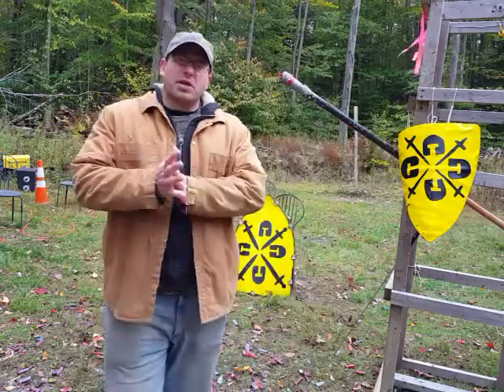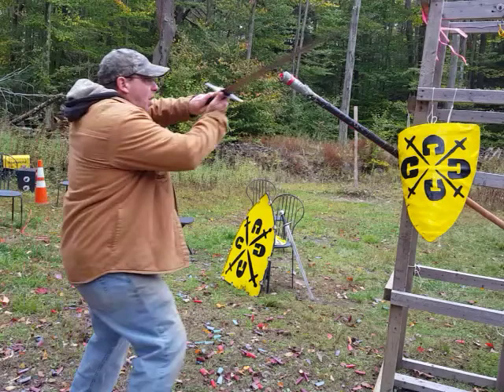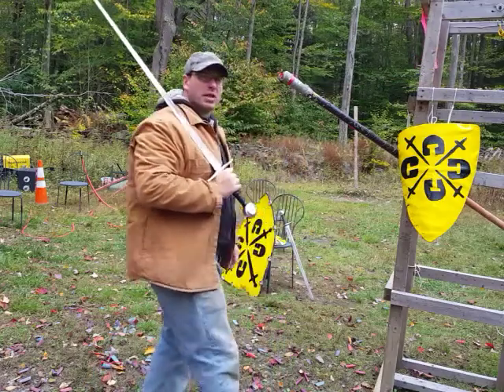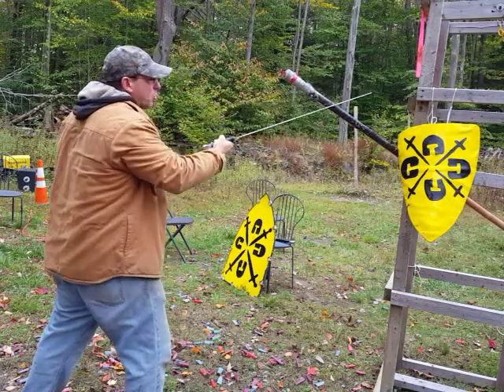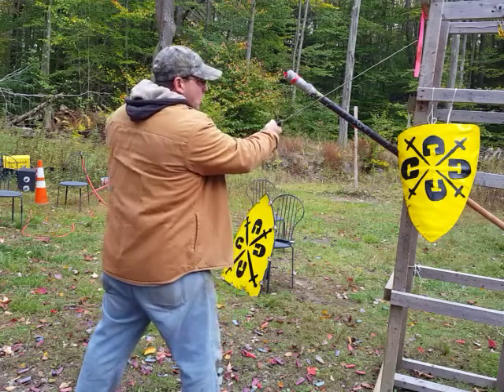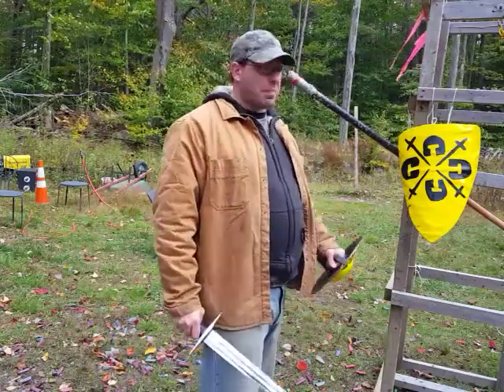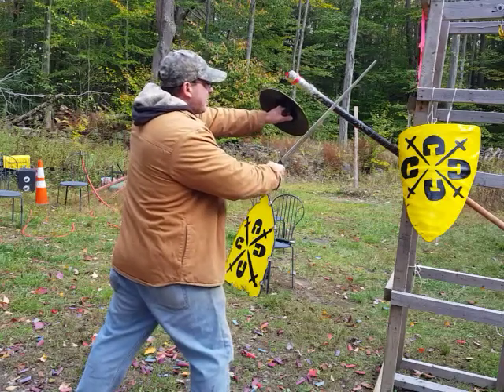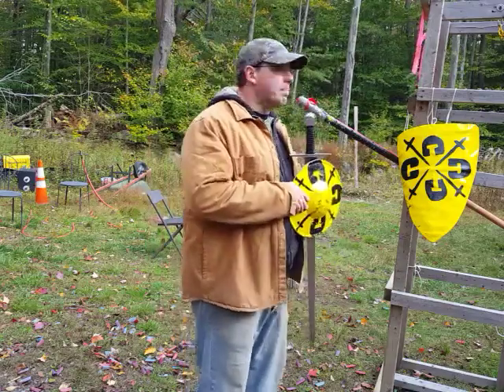Zwerchau from the Bind with Sword and Buckler - Part 1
Zwerchau from the Bind with Sword and Buckler